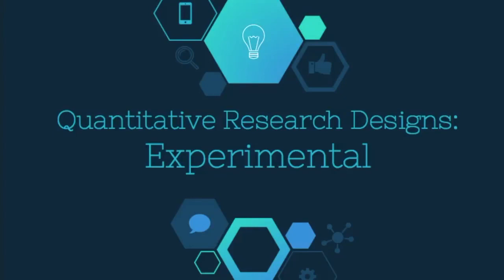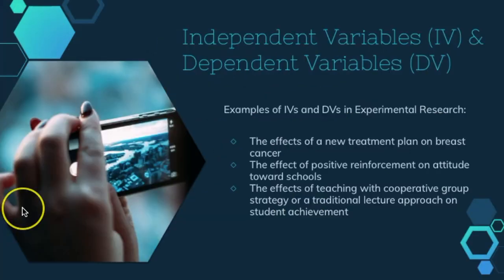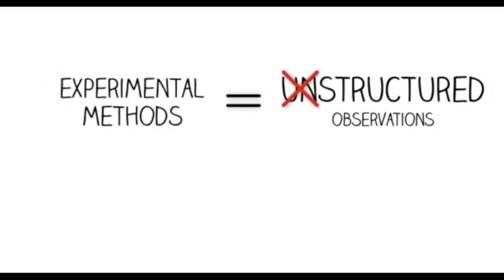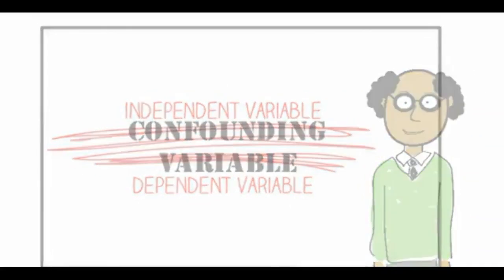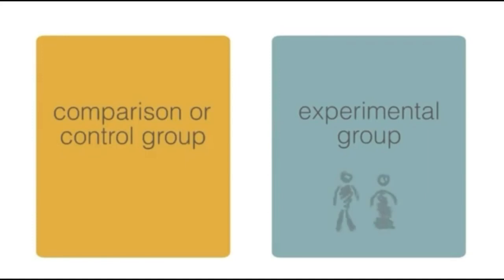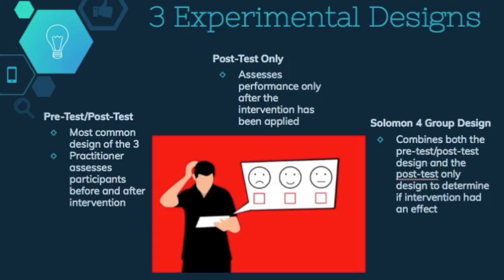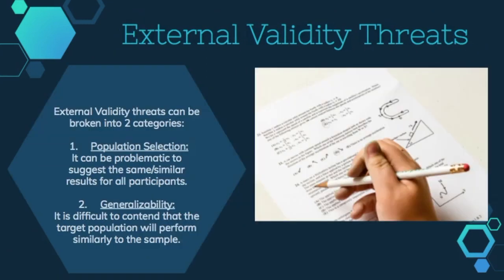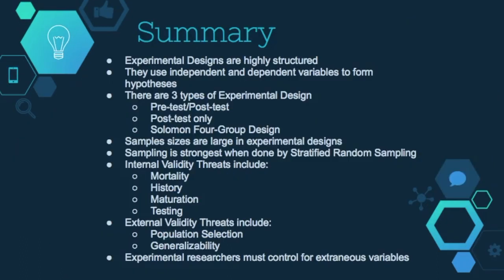Quantitative Research: Experimental Design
Quantitative Research: Experimental Designs